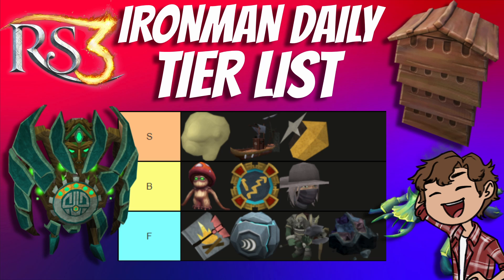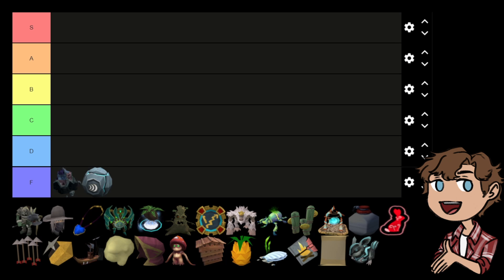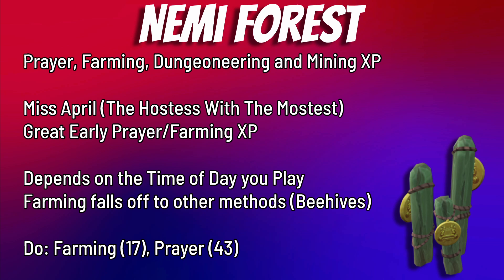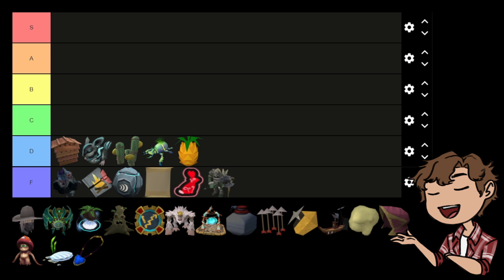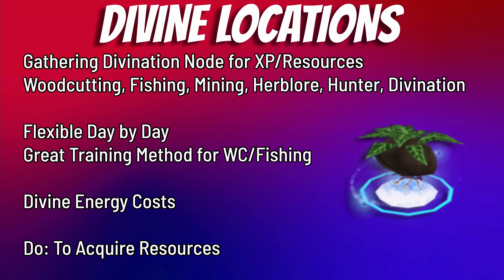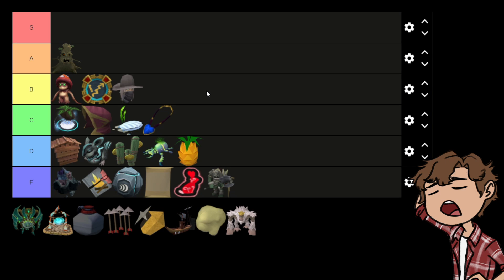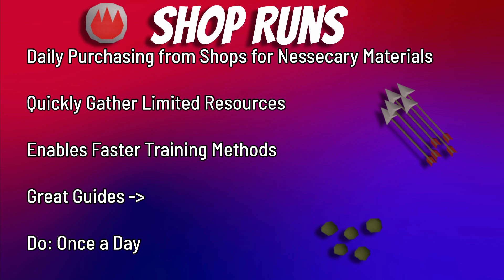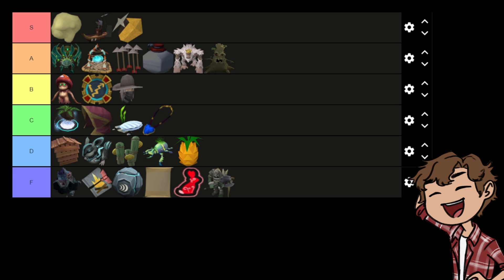Ironman Daily Tier List (Runescape 3)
We are going to be looking into the different dailies ironmen can do in Runescape 3, and determining which are the best and worst of the lot!

- - - - - - - - - - - - - - - Useful Information - - - - - - - - - - - - - - -
Intro: 0:00

Runesphere: 1:11
   Discord Bot to Find Runesphere: RuneInfo#5879 with command !runesphere

Shooting Stars 2:54
   Friends Chat: Star Find

Serenity Posts: 4:44

Book of Char: 6:10

BORK: 8:15

Arc Contracts: 9:24

Nemi Forest: 10:32

Beehives: 12:13

Menaphos Reputation: 13:47
   Friends Chat: soulobby / soulobby1 / soulobby2

Arhein: 15:18

Big Chinchompa 16:37

Achievement Diaries Rewards: 18:23

Divine Locations: 19:18

Wicked Hood: 20:20

Aquarium: 21:30

Jack of Trades: 23:08

Feng the Bounty Master: 24:49

Animal Trapper (POF): 26:45

Evil Trees: 28:35
   Friends Chat: Evil Tree FC

Managing Miscellania: 29:54

 Divine Cache: 30:57

Sandstone Flasks: 31:44

Player Owned Ports: 32:50

Shop Runs: 34:10

Soul Reaper: 35:15

Travelling Merchant: 38:02
  Friends Chat: WhirlpoolDnD

Vis Wax: 38:59

- - - - - - - - - - - - - - - Music Used  - - - - - - - - - - - - - - -
Smash Bro Brawl Theme